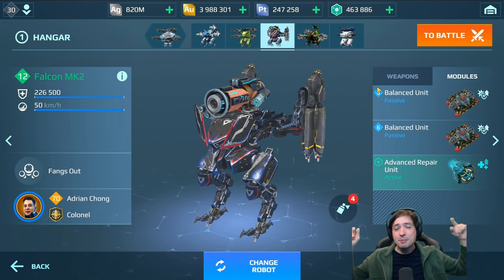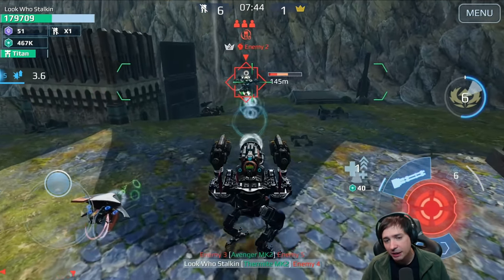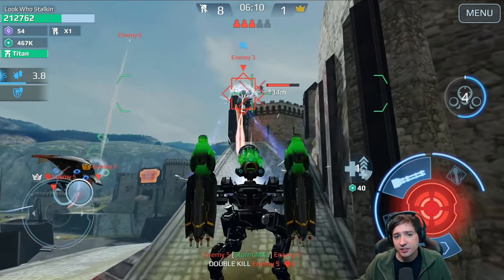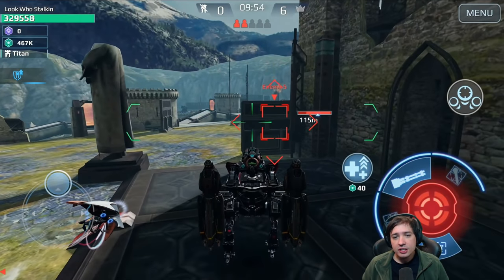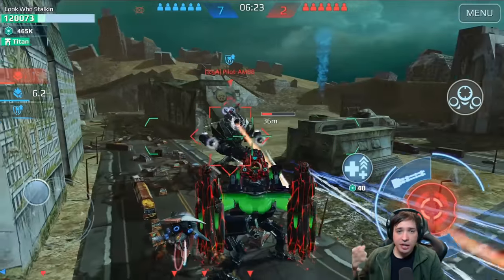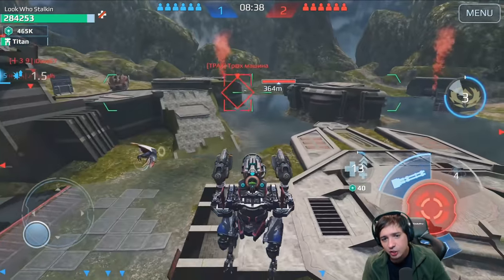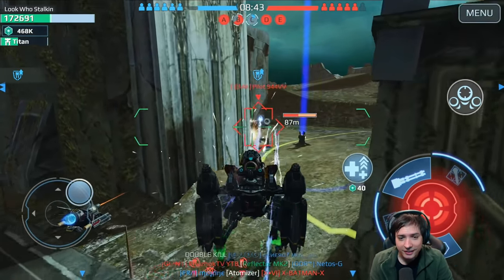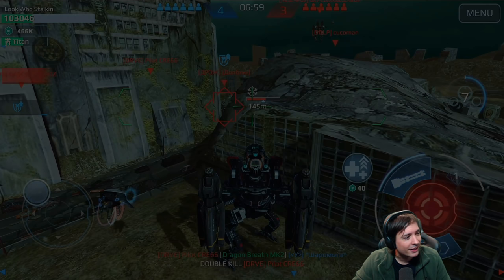The New SPEC OPS FALCON Devastator - War Robots Mk2 Gameplay WR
War Robots Mk2 Gameplay with the New Spec Ops Falcon with Devastator - WR